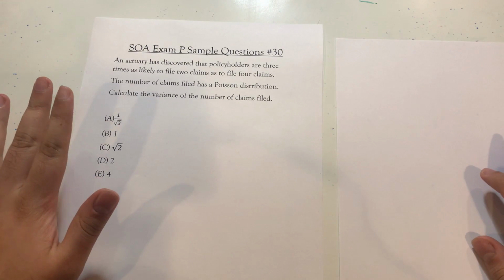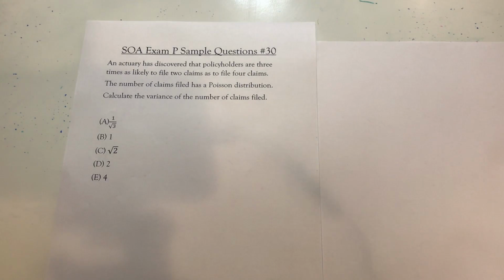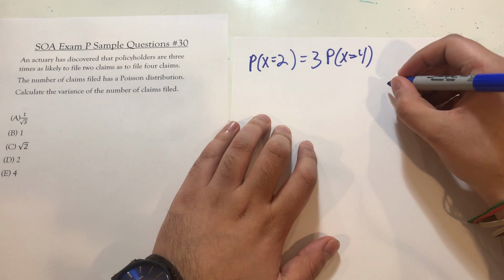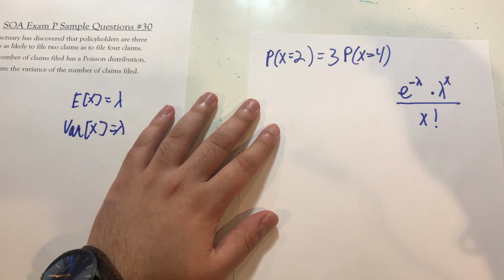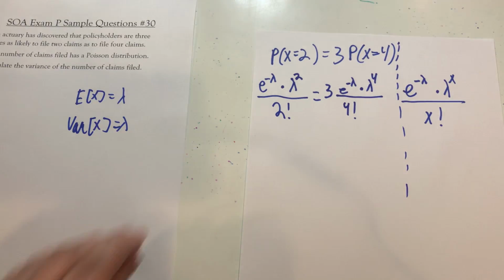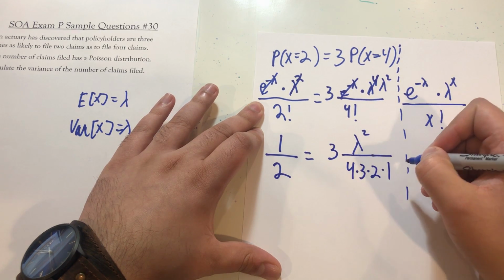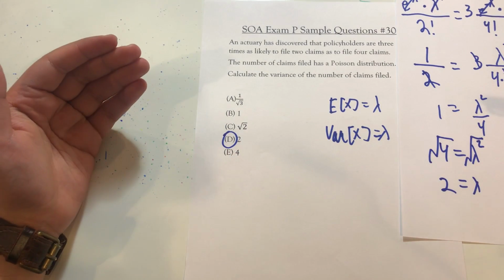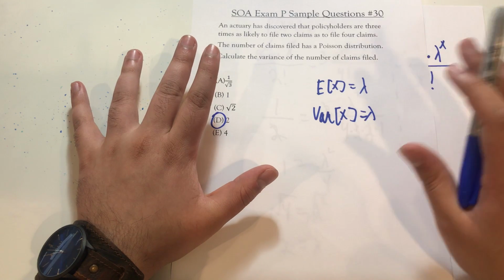Exam P #30 | SOA Sample Questions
The question reads (mainly to help people find this video when searching):

An actuary has discovered that policyholders are three times as likely to file two claims as to file four claims.
The number of claims filed has a Poisson distribution.
Calculate the variance of the number of claims filed.
(A)
(B) 1
(D) 2
(E) 4